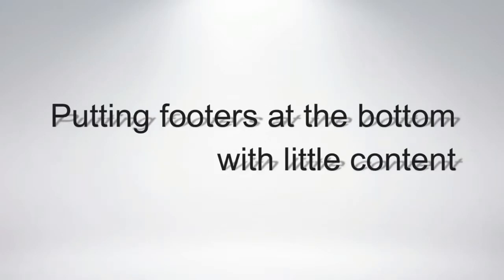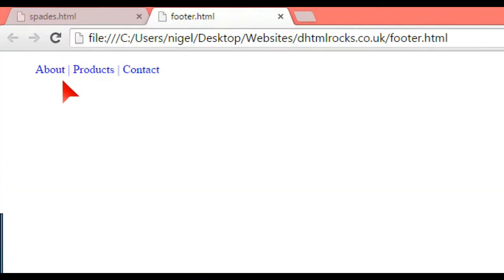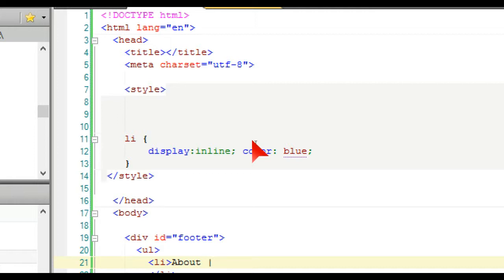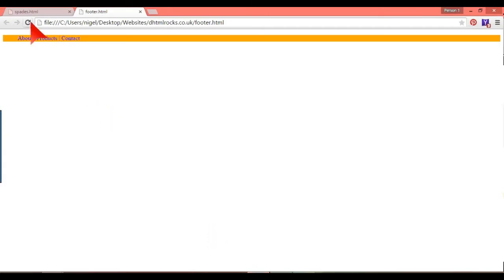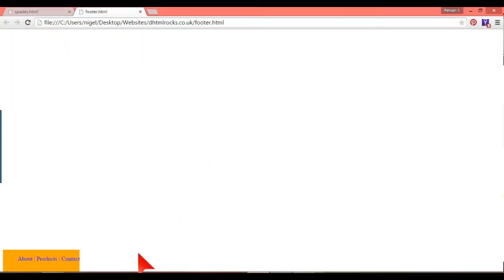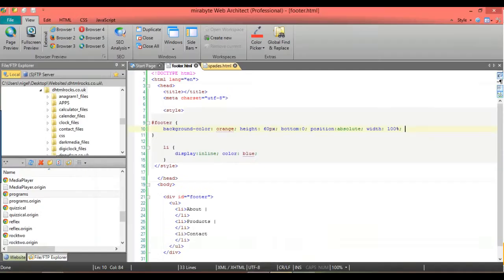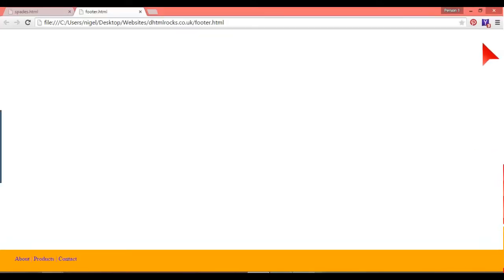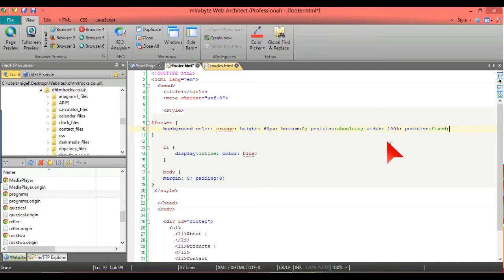Footers at bottom with little content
Almost every web designer, even pros come across this annoying problem of putting the footer at the bottom with little content on a web page. Some don't think it matters but I think it looks more professional when it's done properly.